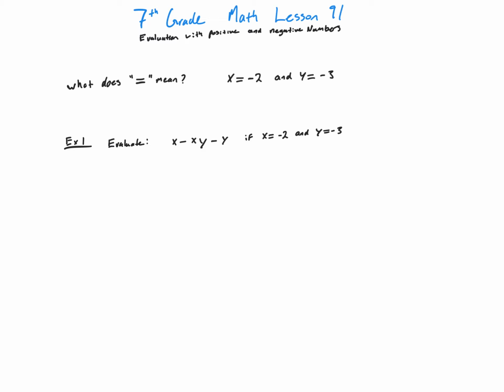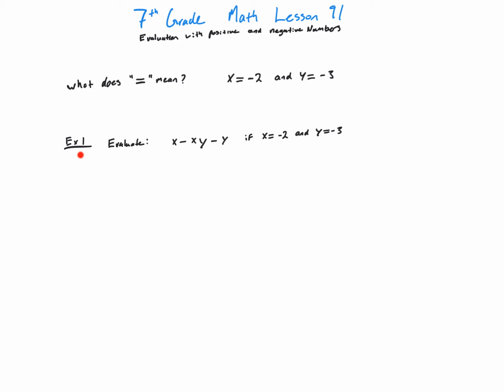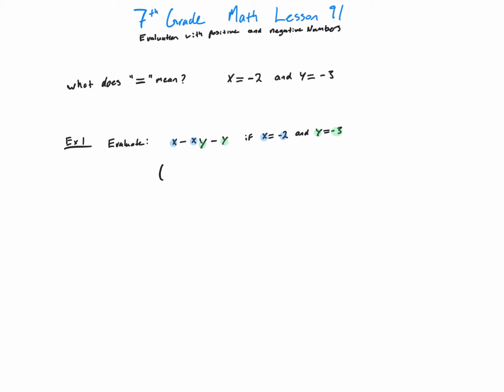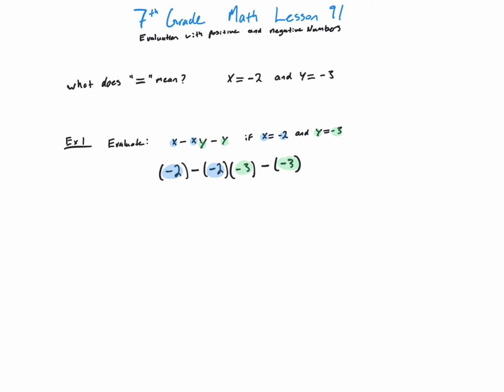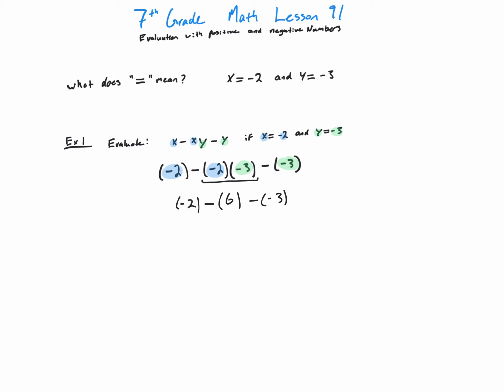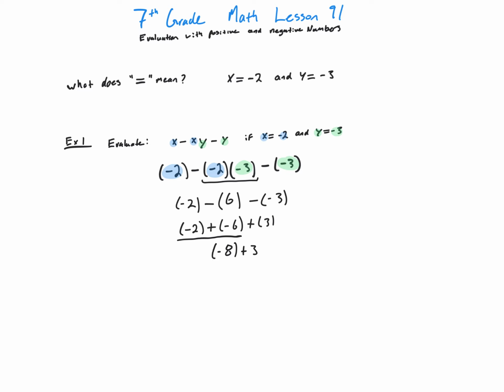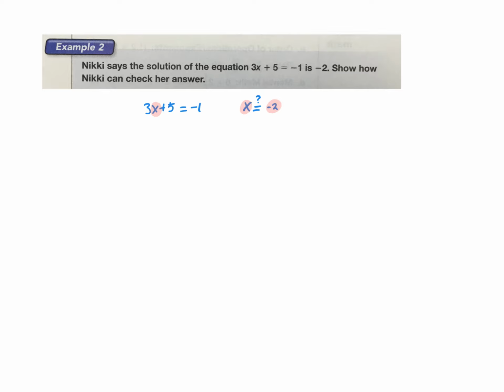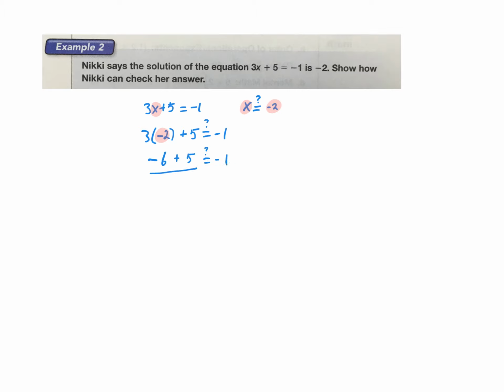7th Grade Math Lesson 91 - Evaluations with Positive and Negative Numbers